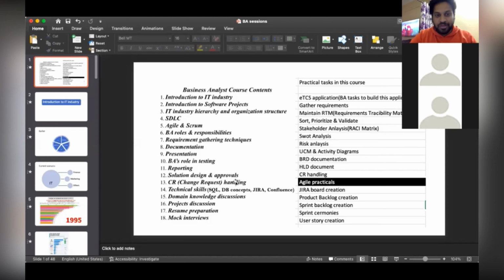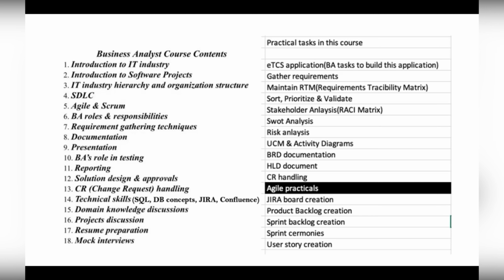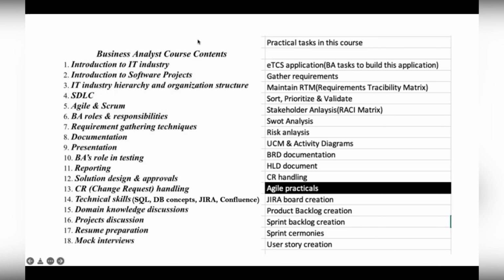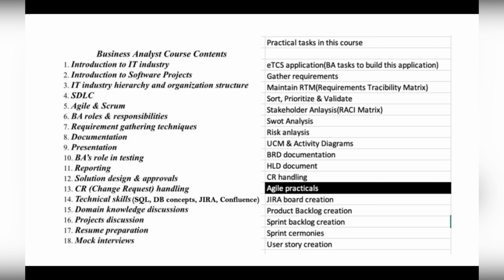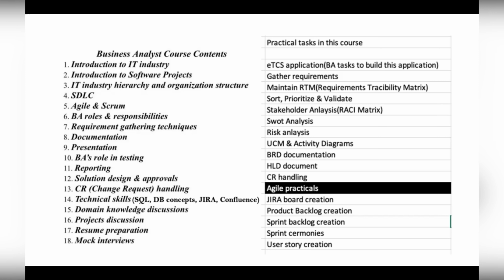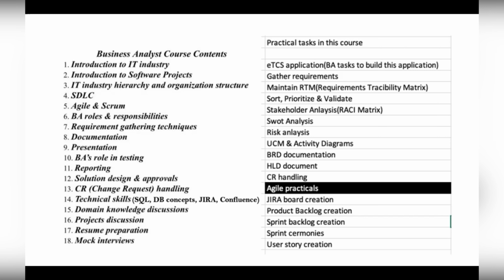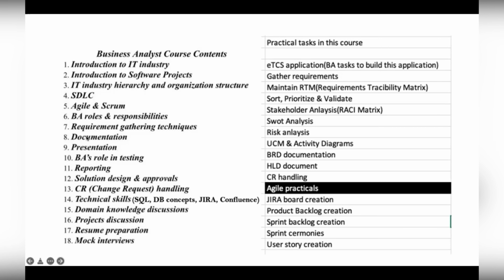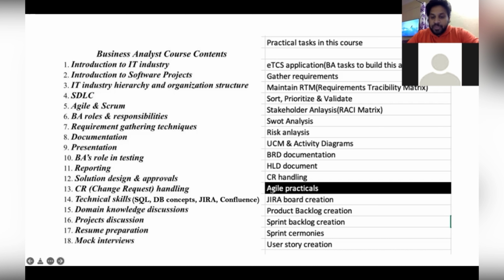Business Analyst Course Contents(Theory + Practicals)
Important Topics:
1. Projects
2. SDLC
3. Agile & Scrum
4. Elicitation Techniques
5. SQL
6. Jira, Kanban & Confluence.